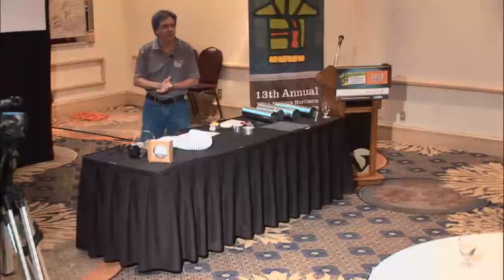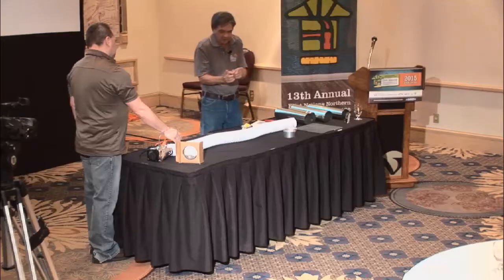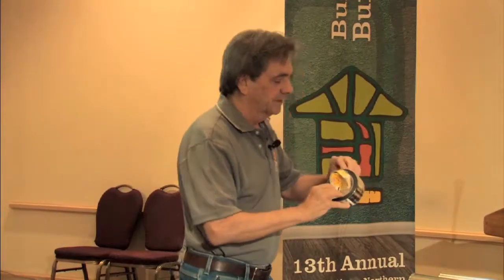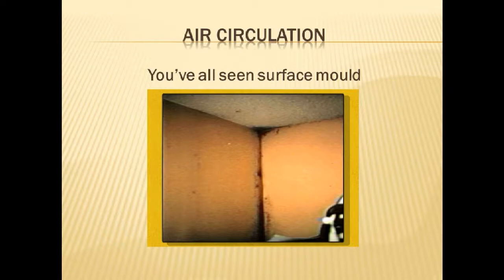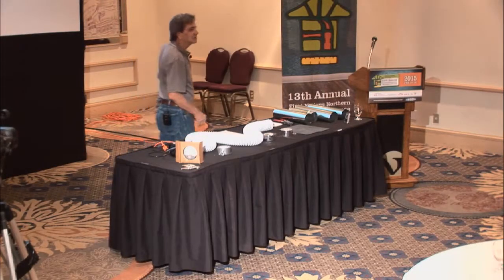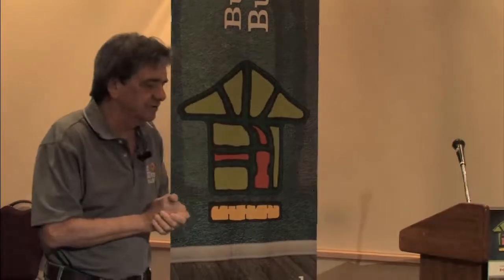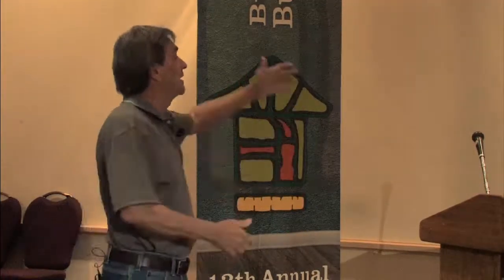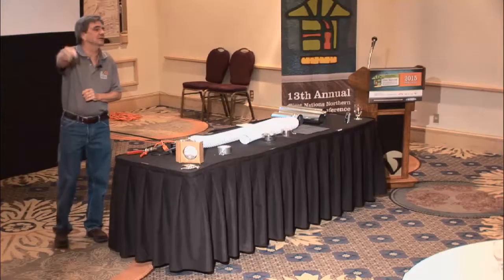NHC 2015 - Indoor Air Quality and Ventilation Working Details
Presented by: Jon Eakes